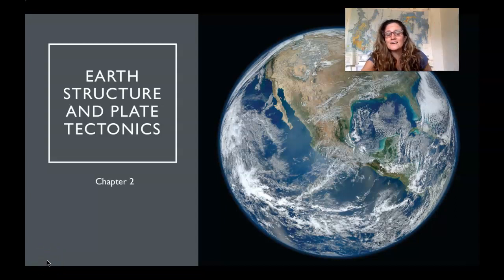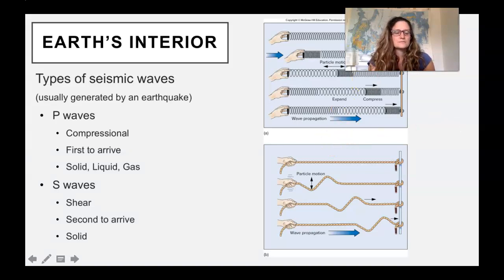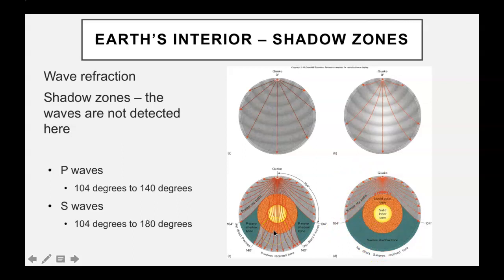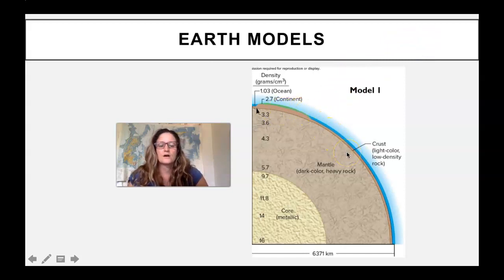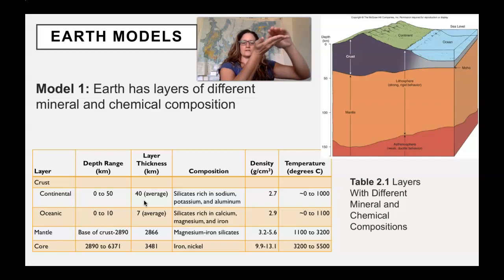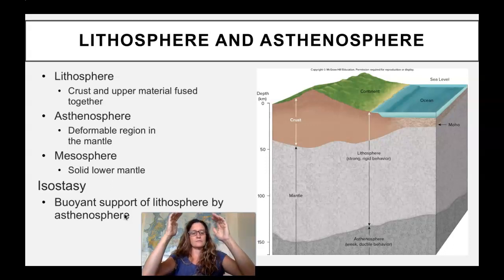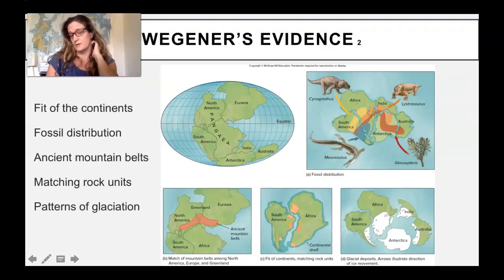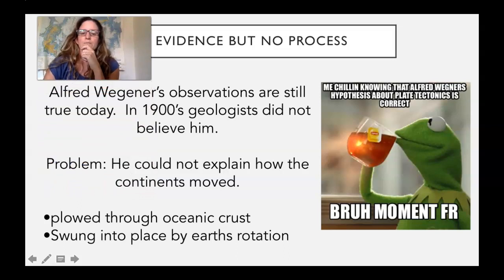1105_platetectonics_intro